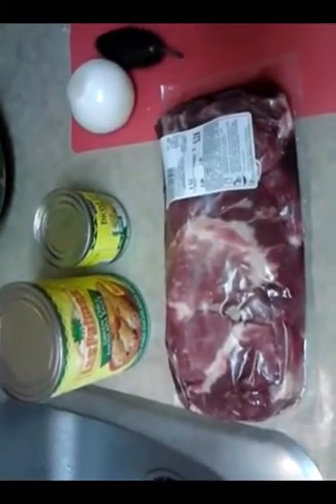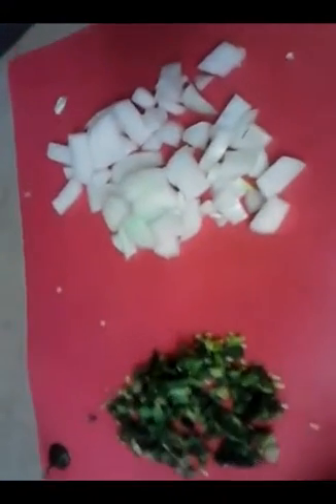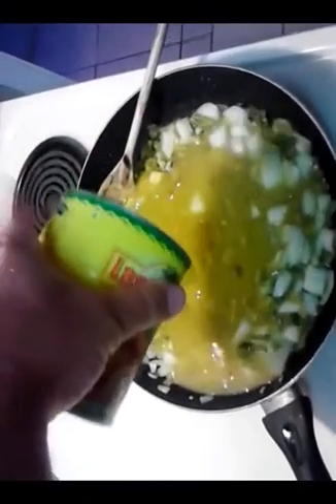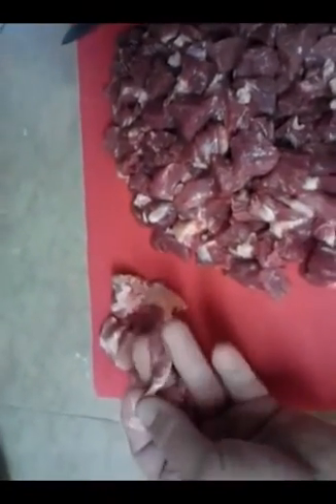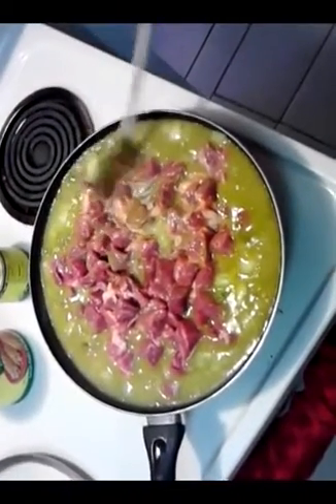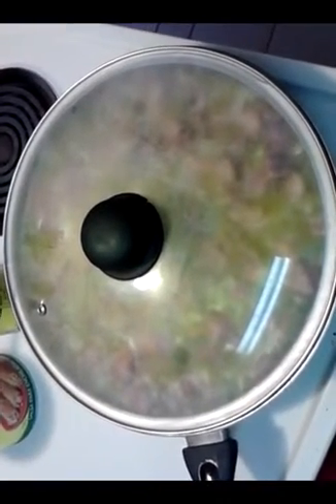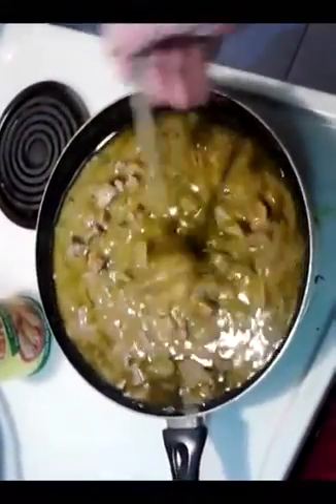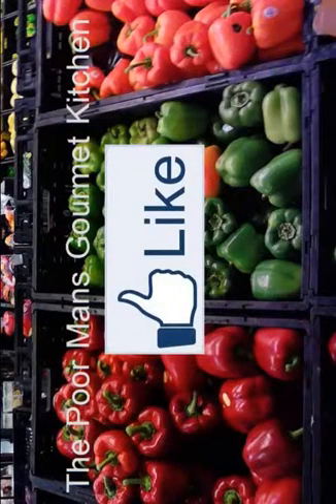Food, Episode, Kitchen, Gordon Ramsay (Author), Season, Season Episode, Recipe,, Cook, Restaurant